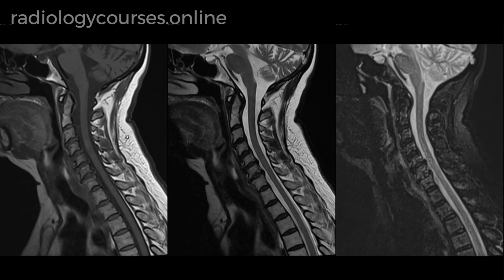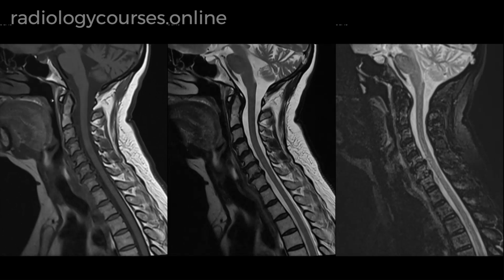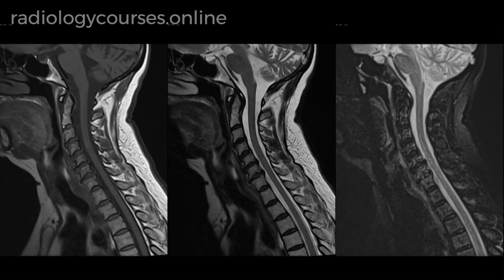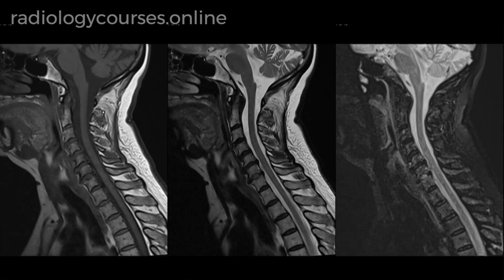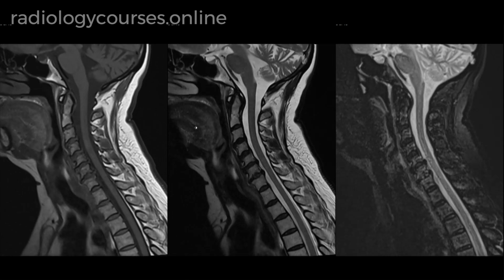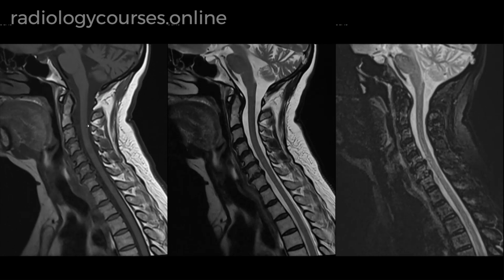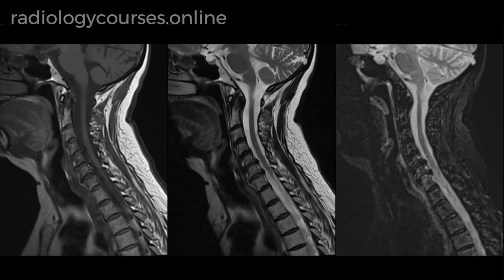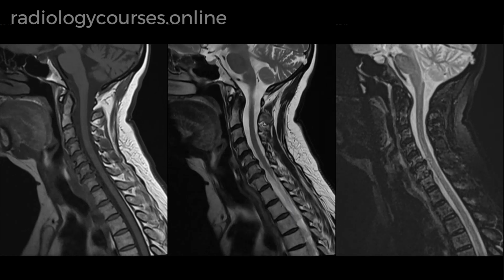Incidental odontoid fracture